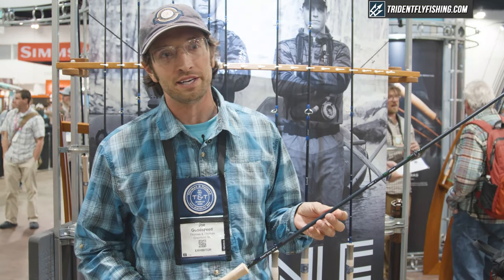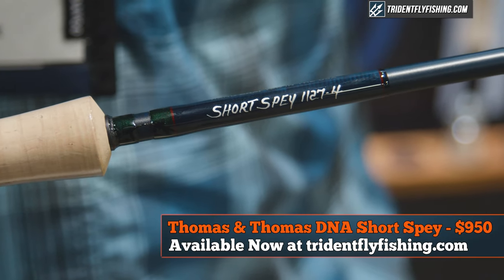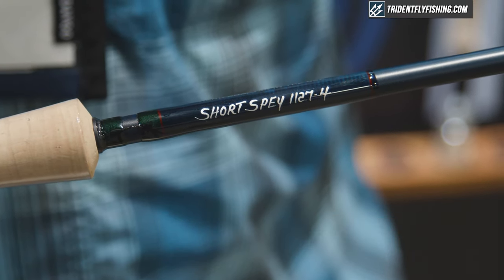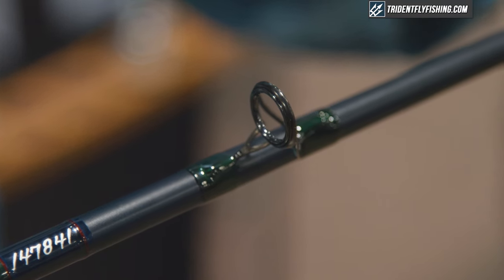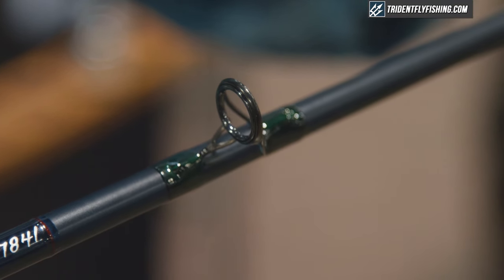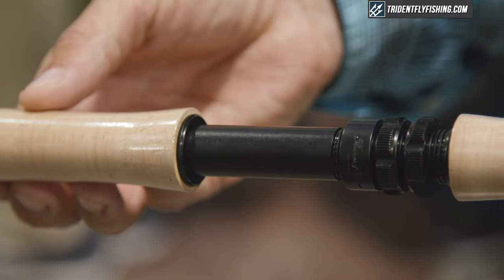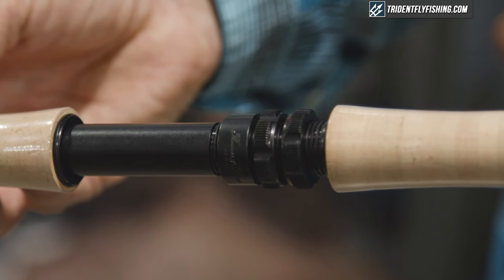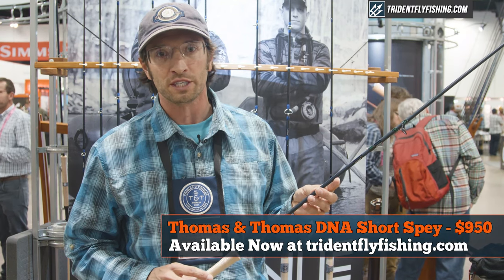Thomas & Thomas DNA Short Spey Fly Rod | Insider Review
A Skagit caster's best friend...

📜Recipe:

Got Questions?